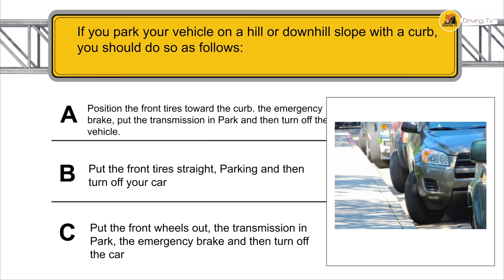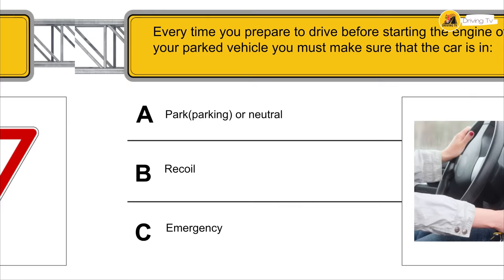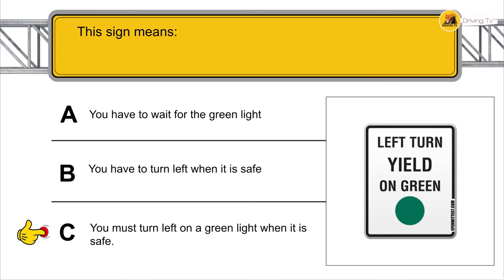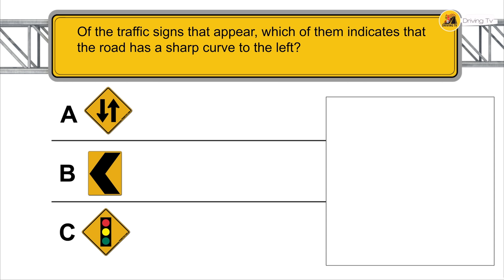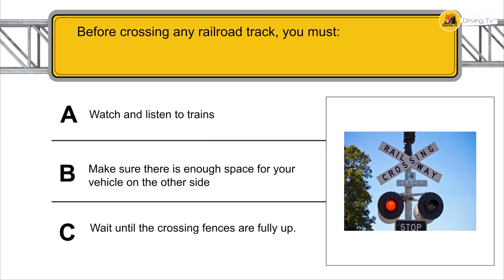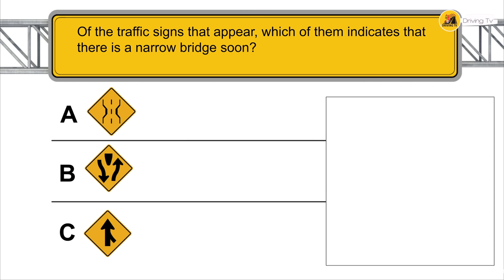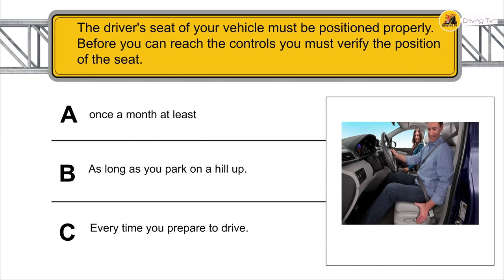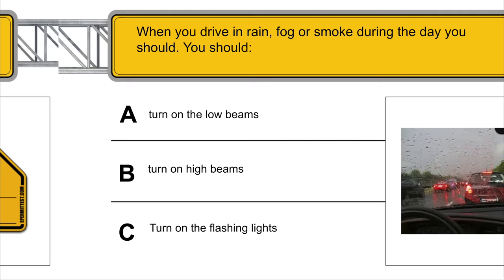DMV Practice Test 2023 Study Guide: New Rules for Driver License Written Test Questions and Answers.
In this video, I'm sharing the DMV Practice Test 2023 Study Guide, which has been updated to include the new rules for driver licenses. This guide will help you prepare for the DMV practice test 2023
Whether you're a first-time driver or you've been driving for years, this guide will help you pass the DMV practice test 2023 with ease. This guide is a must-have if you want to get your driver license in a hurry!

This document grants license for all music in the Artlist catalog.